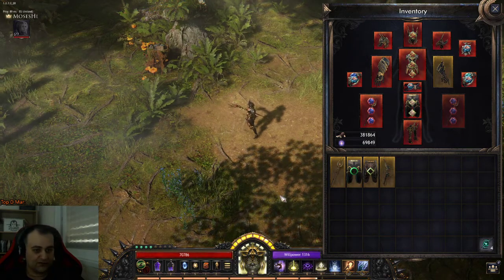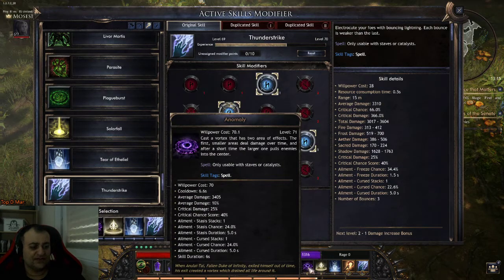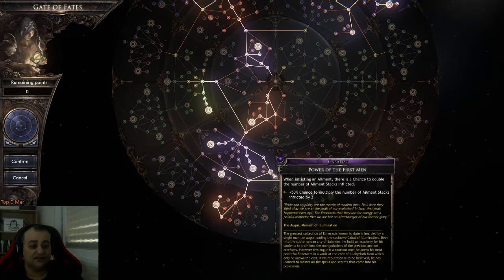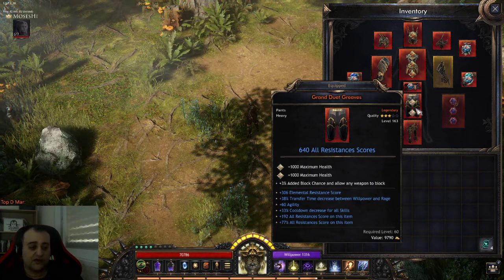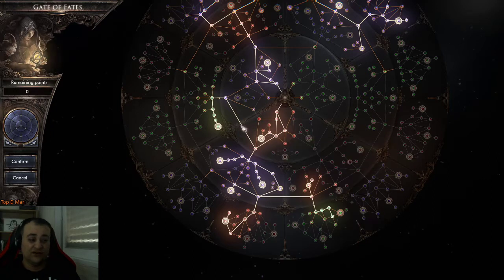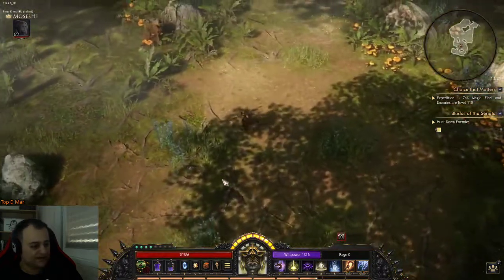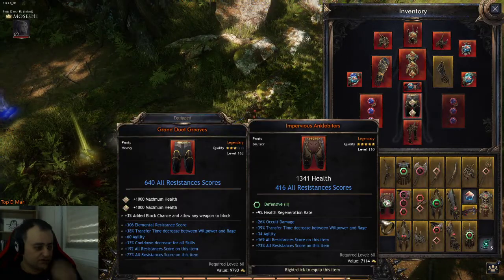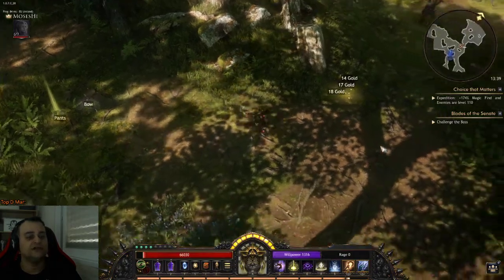MosesPlays - Occult Ailement Mage /w Staff - Build Guide (level69)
Support Our Community Here!